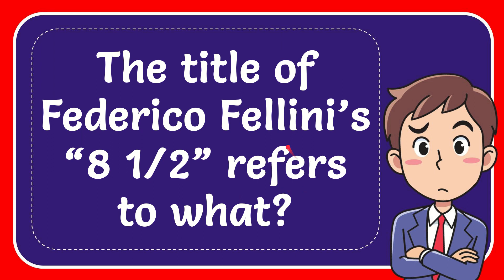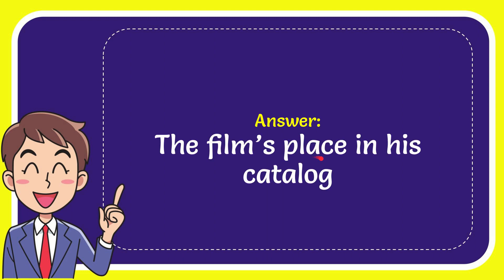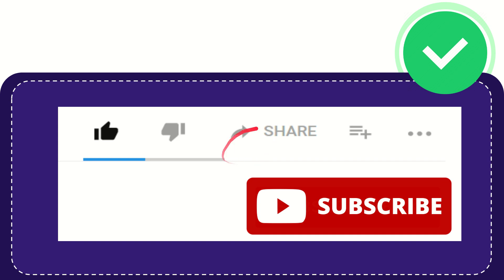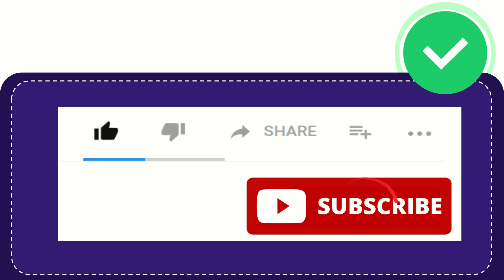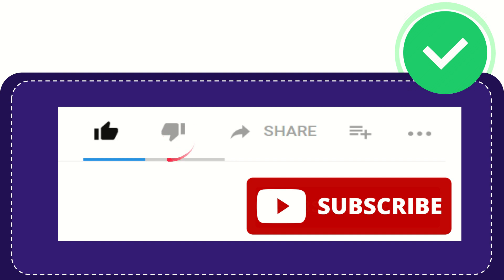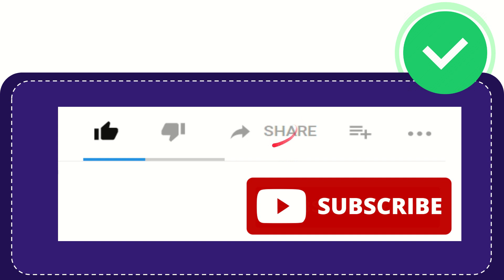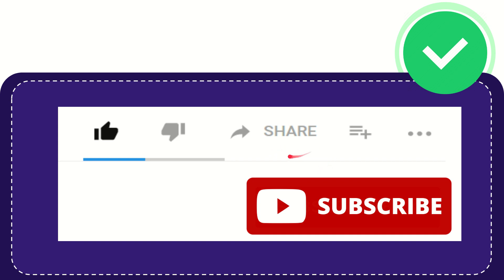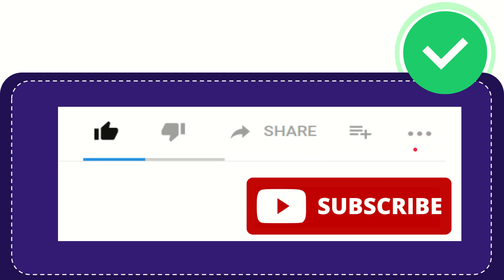The title of Federico Fellini’s “8 1|2” refers to what?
The title of Federico Fellini’s “8 1|2” refers to what? NEW VIDEO#